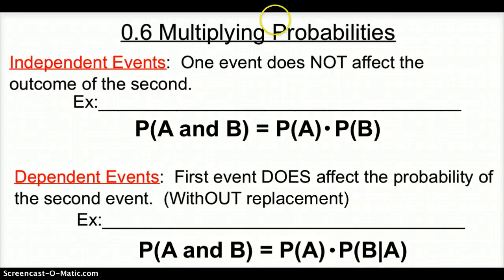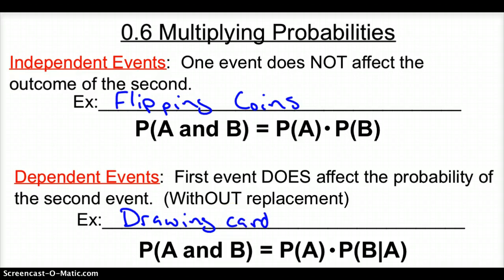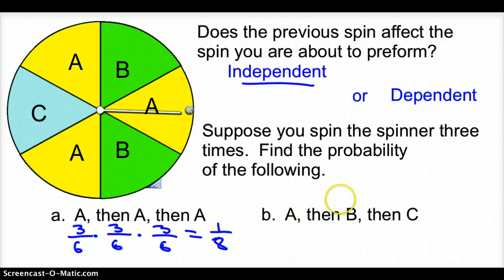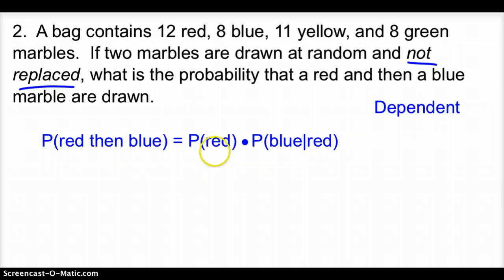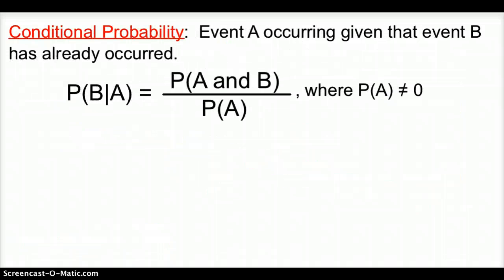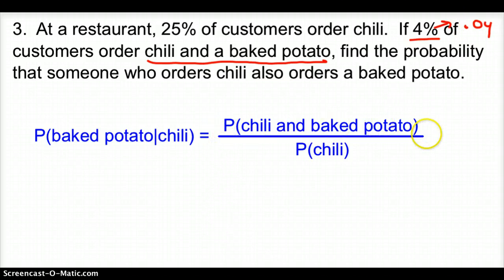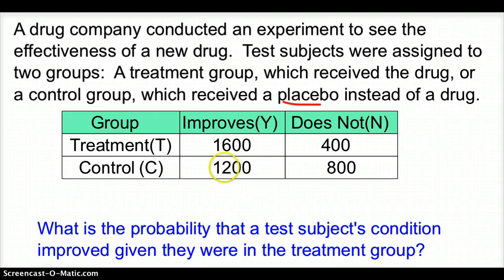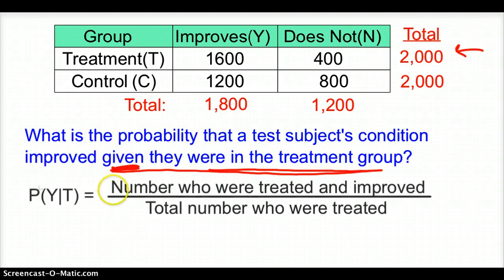0.6 Multiplying Probabilities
0.6 Multiplying Probabilities